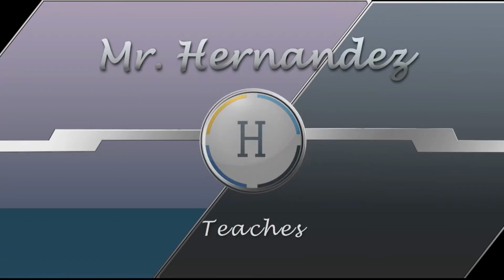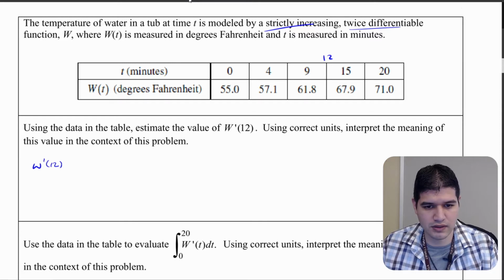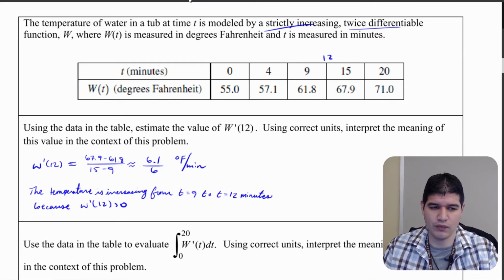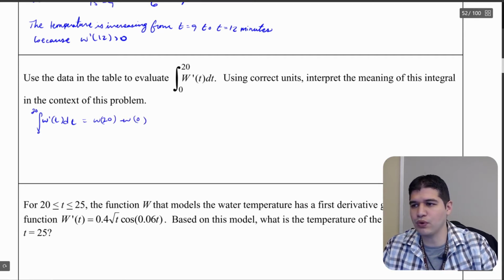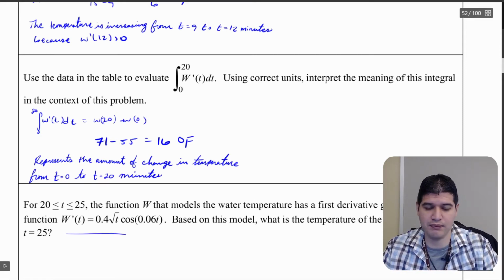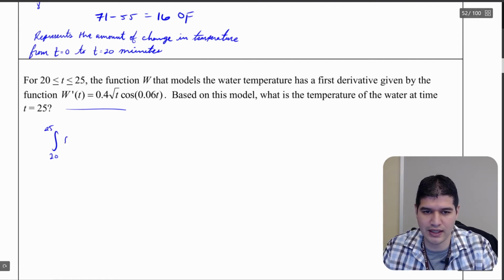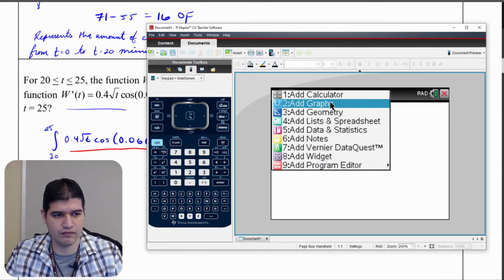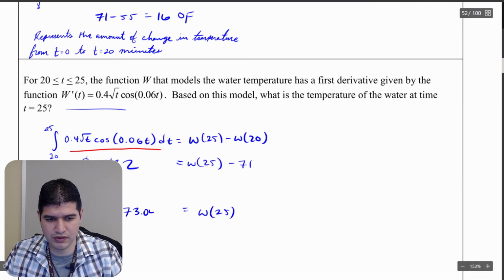6.6b Applications of Definite Integrals ex 2 | AP Calculus